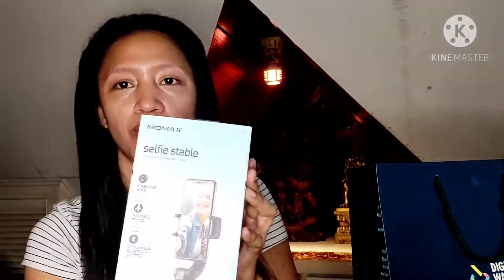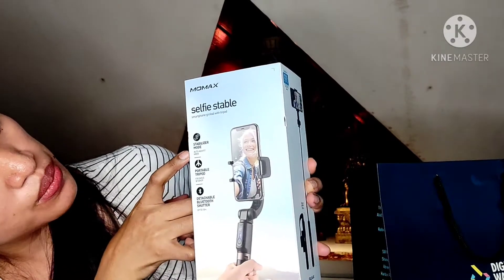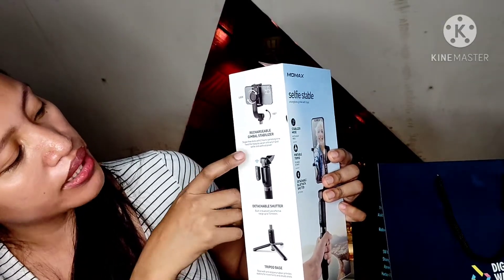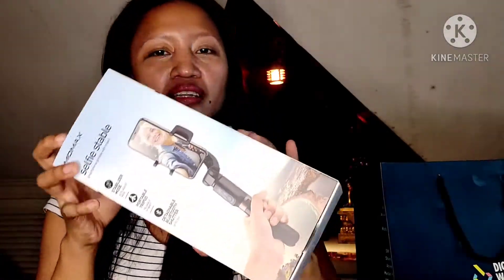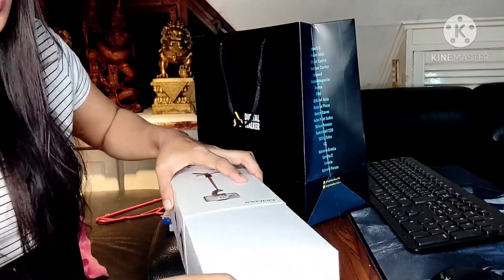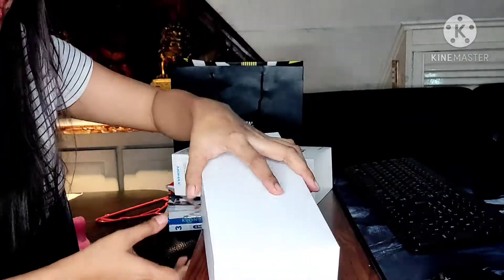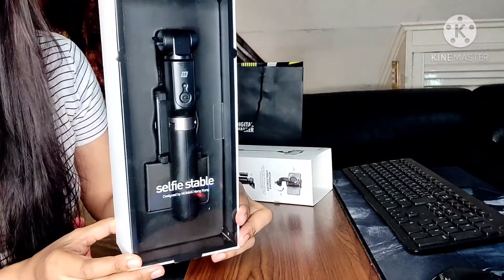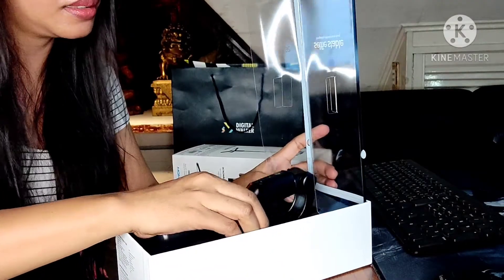UNBOXING MOMAX KM13 MINI STABLE TRIPOD